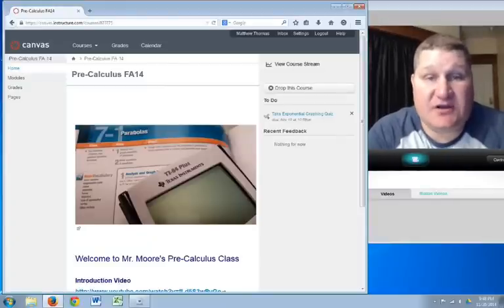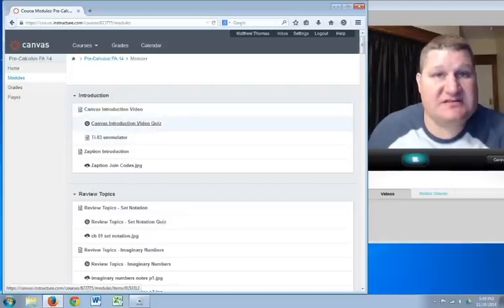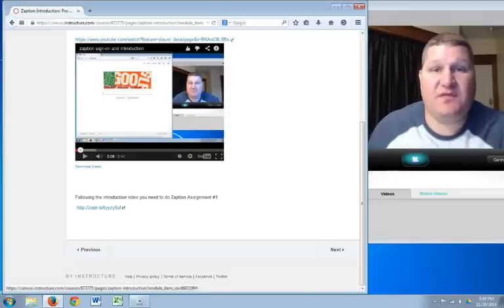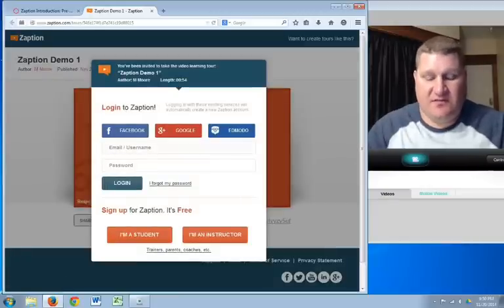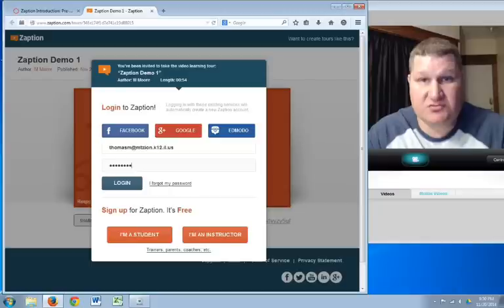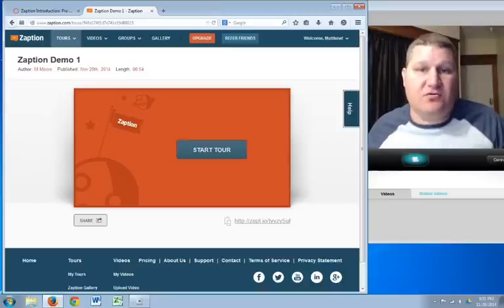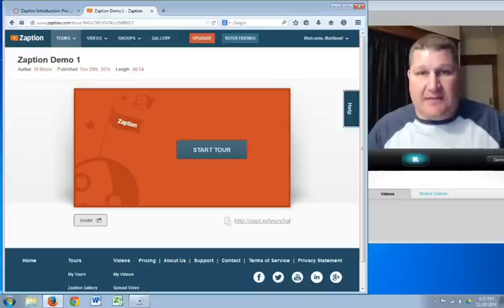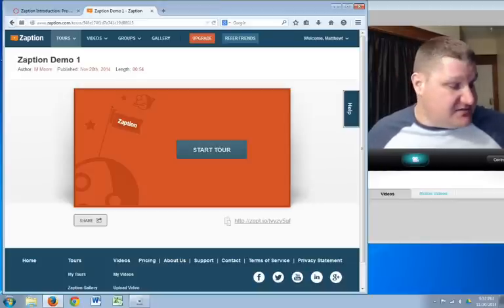Zaption from within Canvas